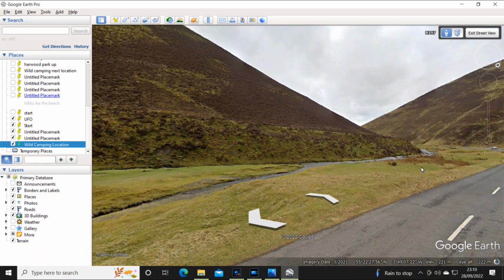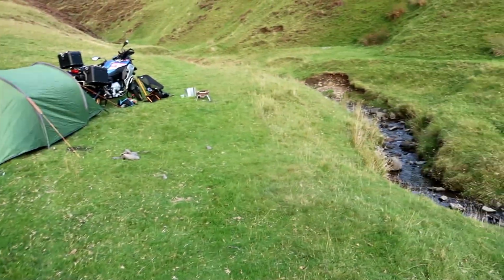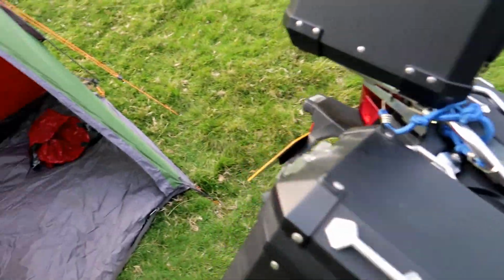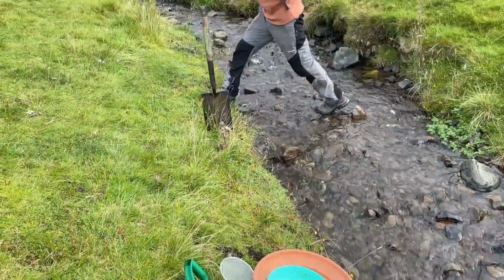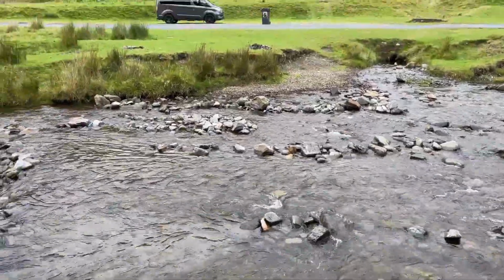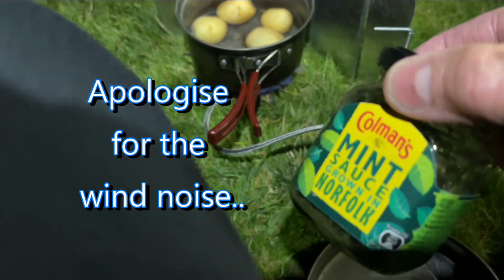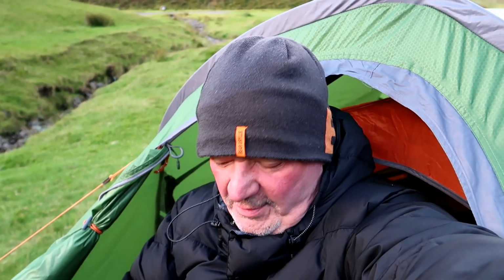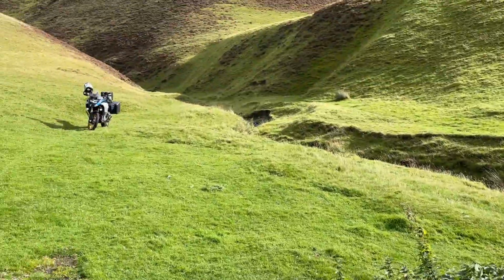How to Motorcycle Wild Camp and Pan for Gold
Took myself off for a Motorcycle Wild Camp to the Mennock Pass. My friend Simon had found it, and prior to the Bike trip we did bit of Gold panning. Thought I would merge the 2 together to give you How to guide for bike camping and the basics of what to take for Gold Panning.

Grab a Brew